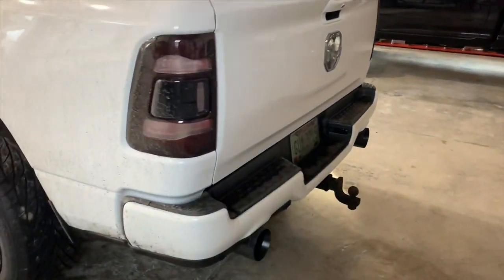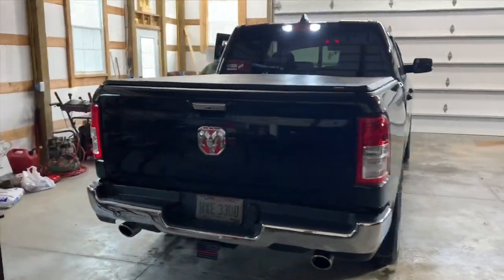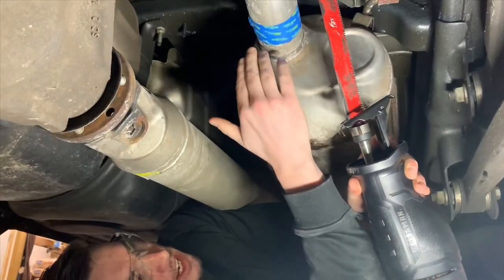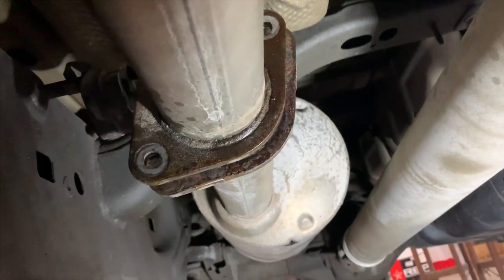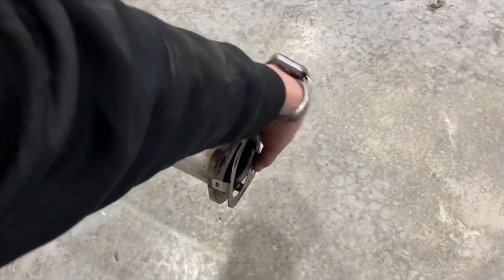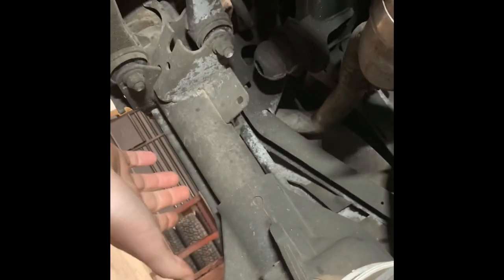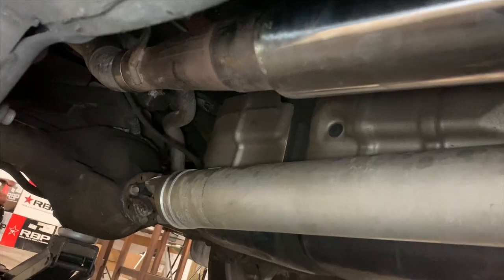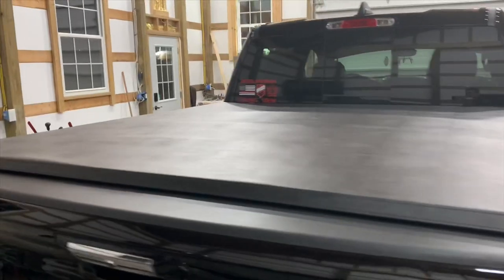B2 Fabrication Custom Pypes M80 Muffler Installation onto A 2020 Ram 1500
Be sure to check the last video showing the installation of the Corsa Performance Exhaust on both the White Bighorn and Black Laramie. This is my old Pypes M-80 custom fabricated by Matt at B2Fabrication in Highland, MI. I no longer needed this mid muffler section and decided to install it on our good buddy Franks Truck. @redlineram ENJOY THE VIDEO!